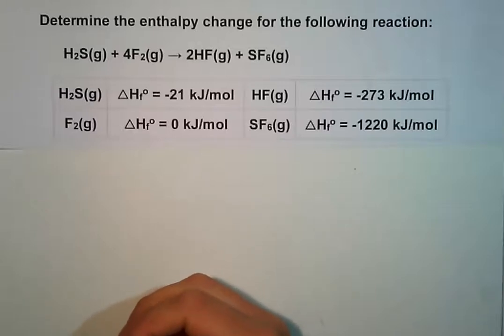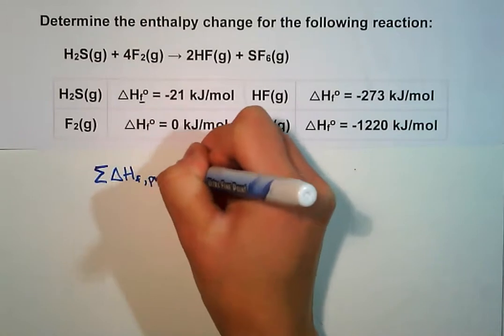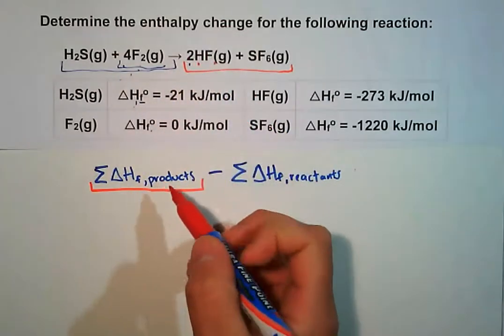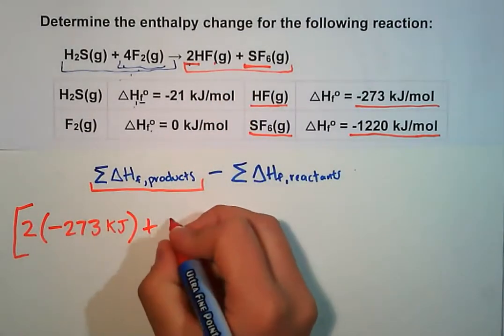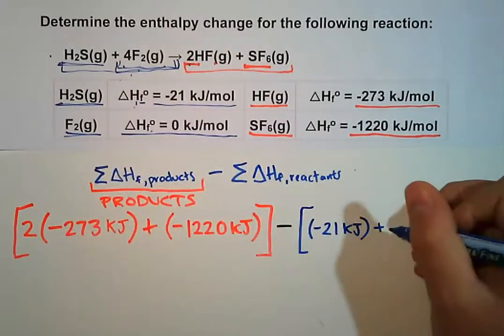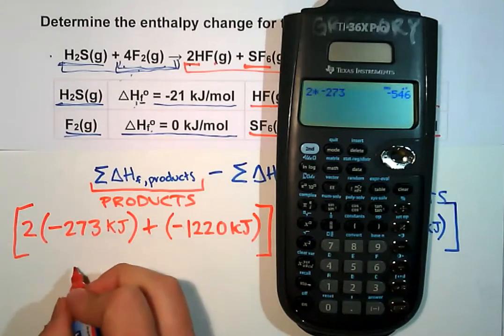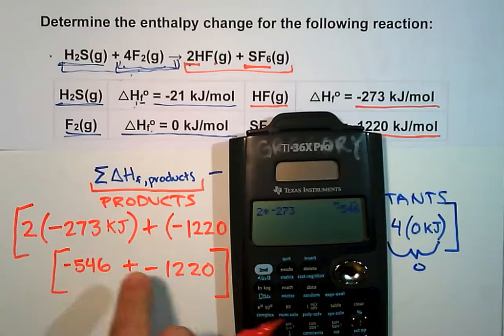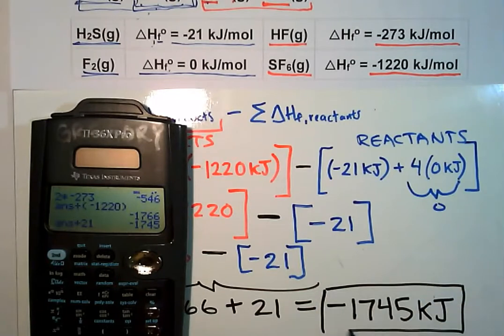Enthalpy of Formation Example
This video explains how to use enthalpy of formation values to caclualte the enthalpy change for a reaction.